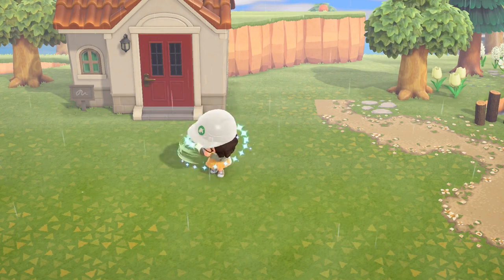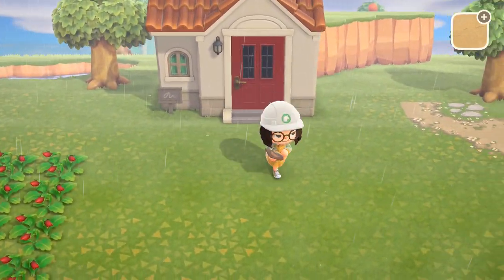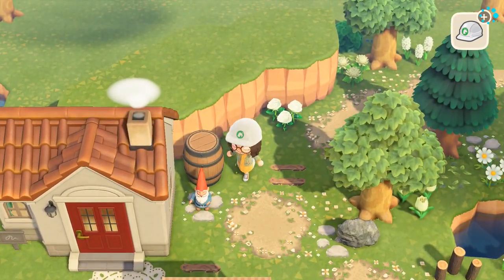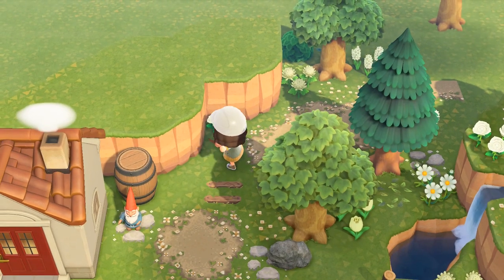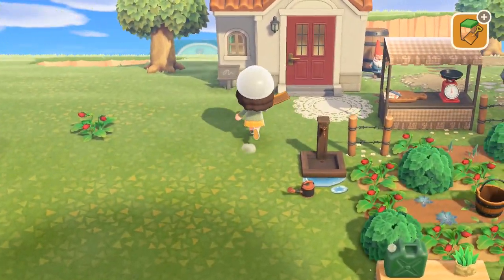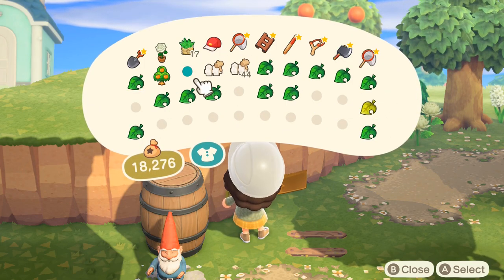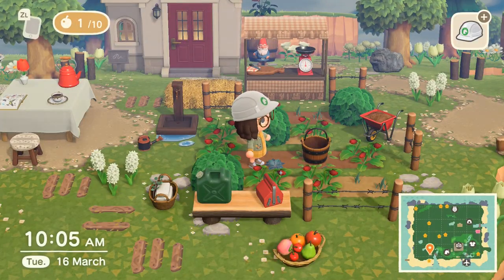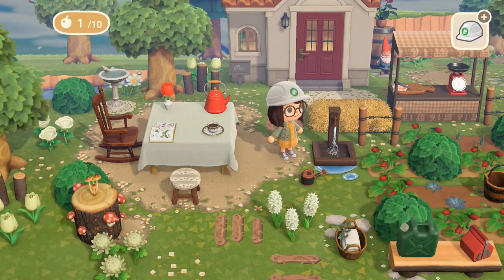Poppy's Strawberry Patch Speed Build - Villager yard // Animal Crossing New Horizons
Poppy is one of the cutest villagers in the game, so she deserves an equally adorable yard! In this speed build, I build her a strawberry patch and a little seating area for her to relax!

Codes used:
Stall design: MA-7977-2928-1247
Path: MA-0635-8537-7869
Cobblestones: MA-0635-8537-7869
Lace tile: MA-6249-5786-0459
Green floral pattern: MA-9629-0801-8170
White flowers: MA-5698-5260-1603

Instagram & Twitter: @Fleursacnh